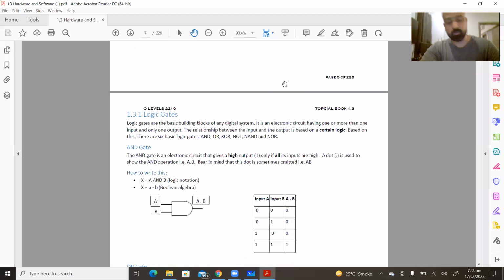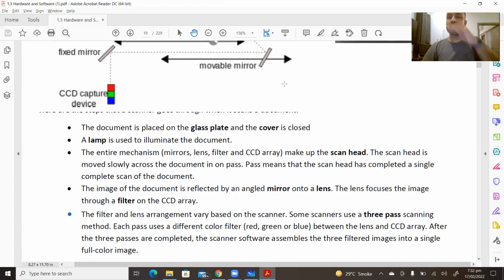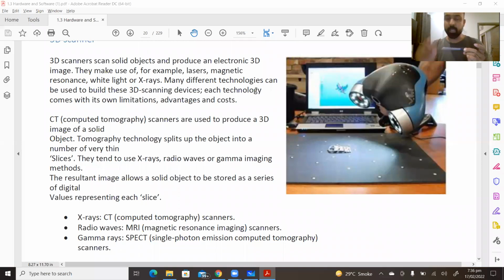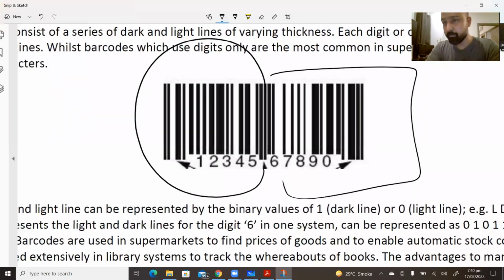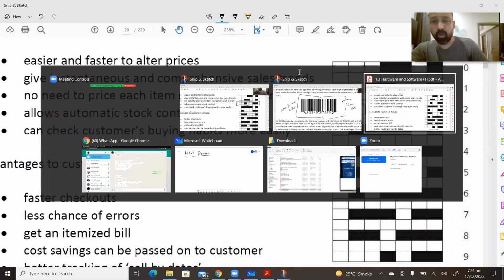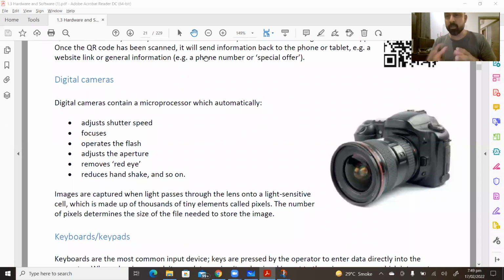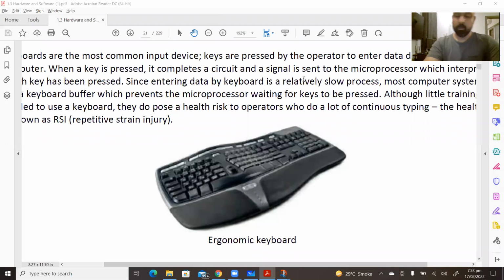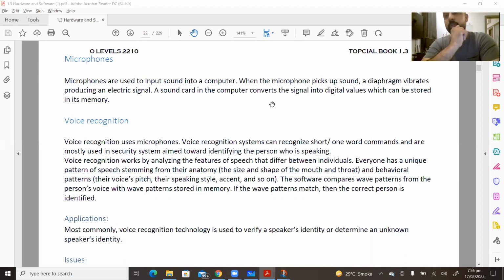Hardware & Software | OL Computer Science | 2210